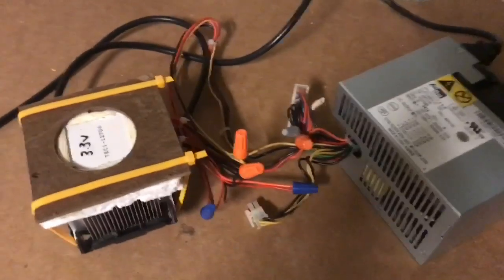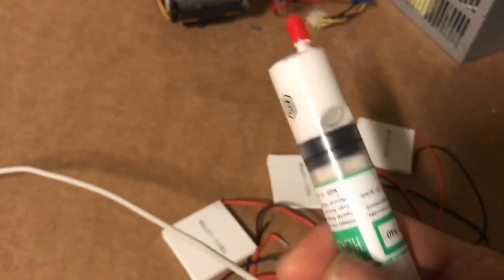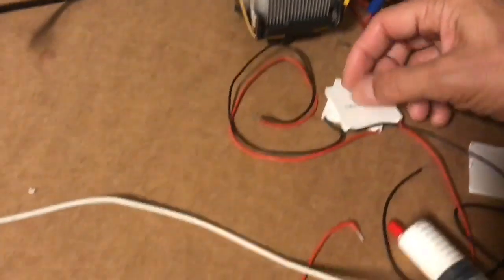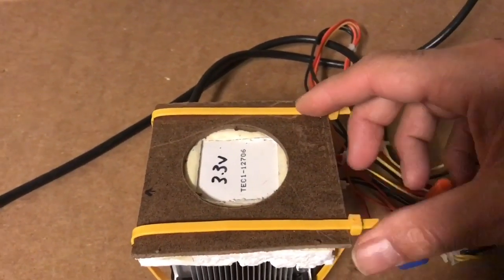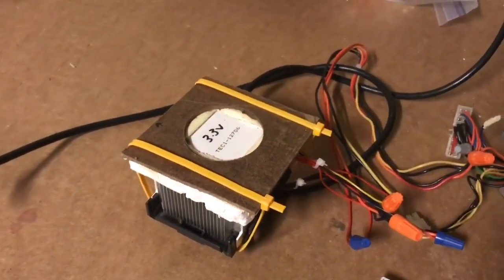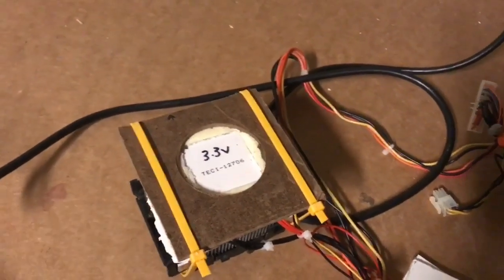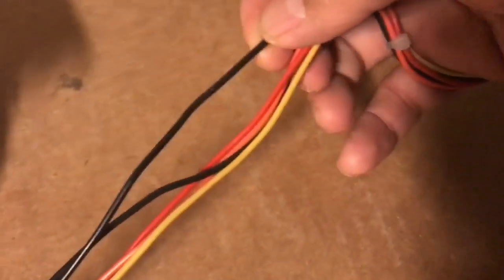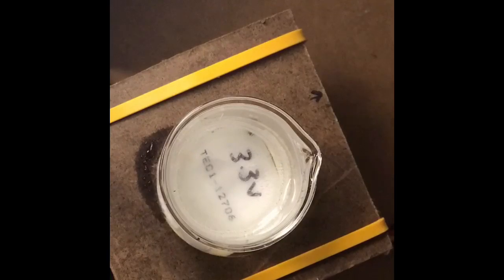Make -50 C Peltier Cooler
Using stacked array of TEC1-12706 modules super low temperatures below -50C can be achieved. This can replace your dry ice! The components are cheap and easy to obtain and the unit can be put together quickly. I hope that the visual provided in this video is enough to make this unit. The quality of the TEC units makes a big difference to the success of this project. I would recommend buying original ones as opposed to fake ones obtained from eBay/China.